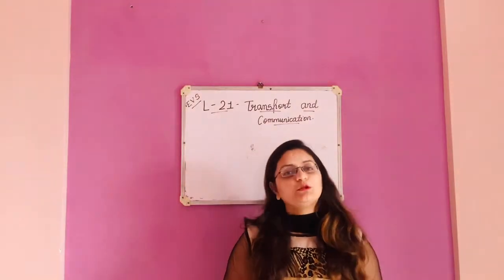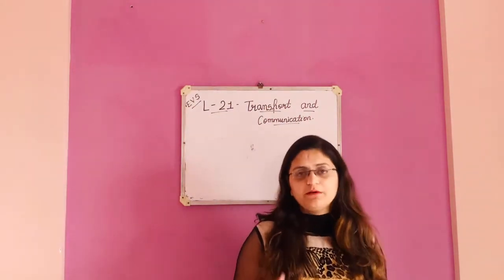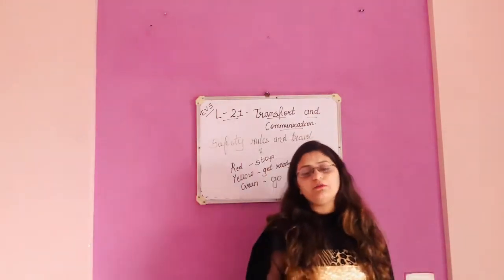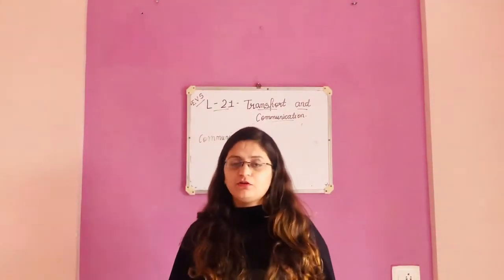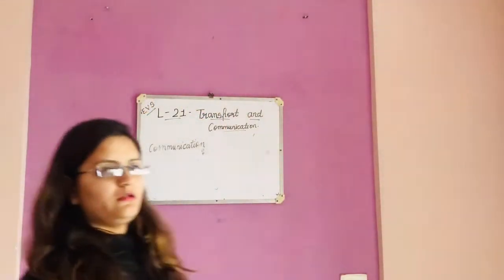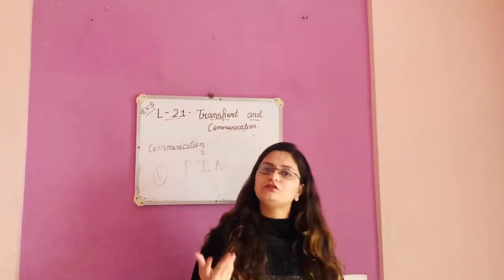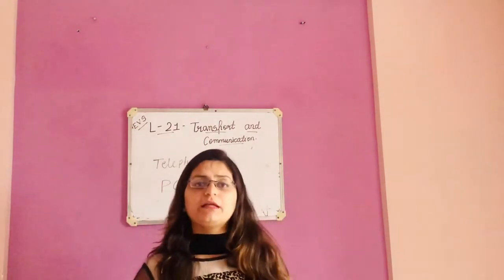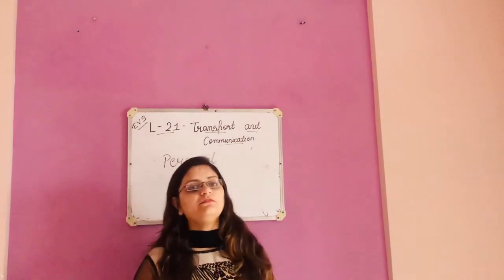Explanation of Ch-21- Transport and Communication.(3rd std EVS)